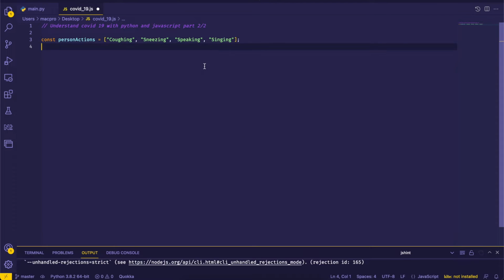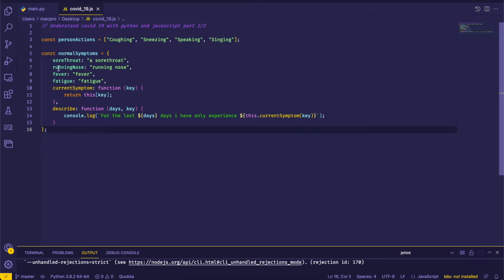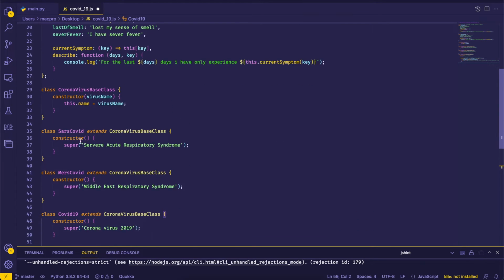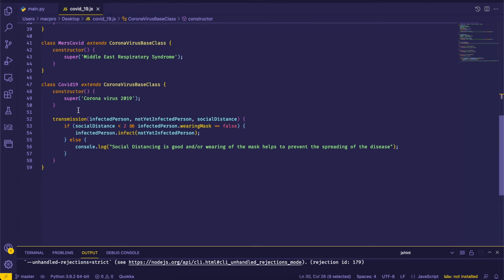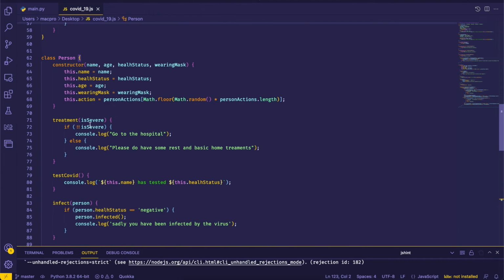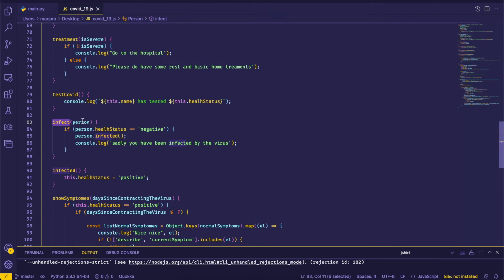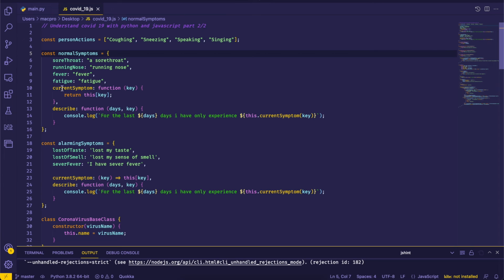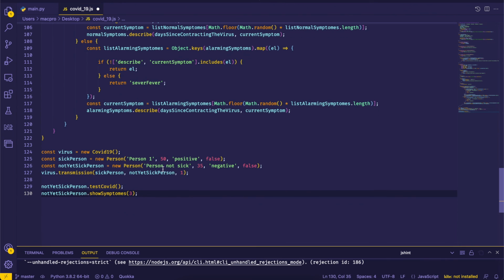Covid 19 with Python and JavaScript [PART 2/2]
In this 2 parts the video we will try take few of the known facts about the 2019 corona virus.
For this second part i will be using the Javascript programming language.